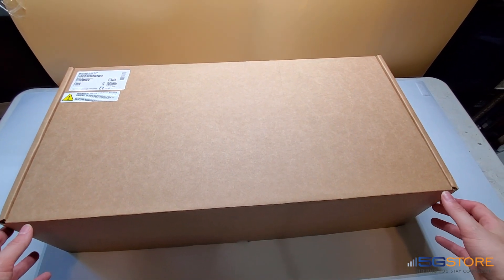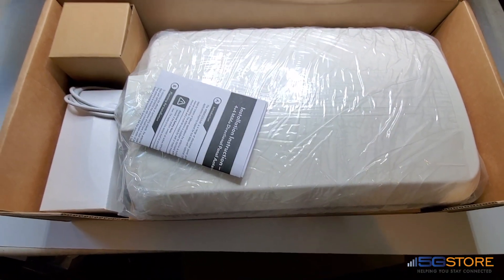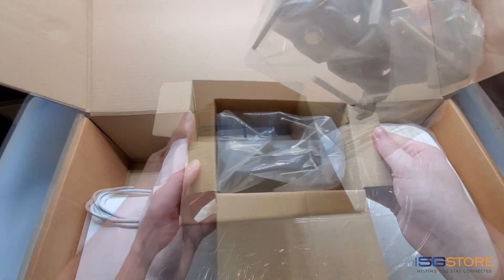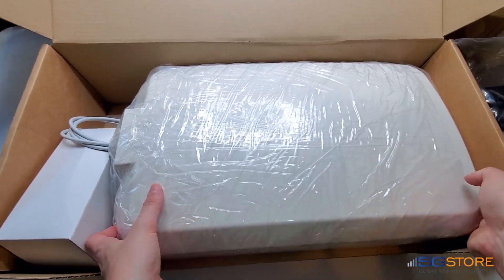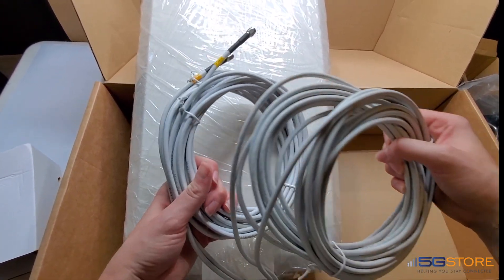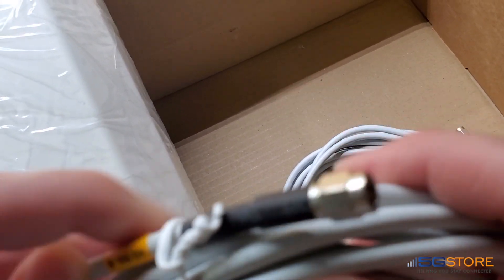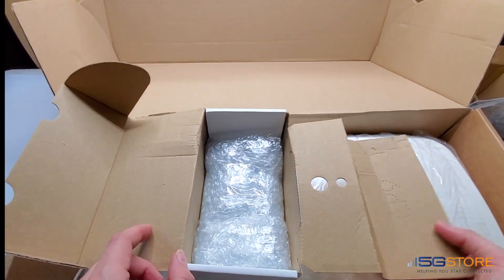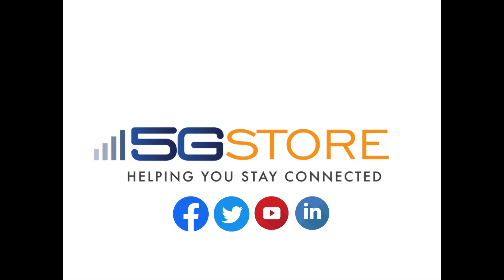Panorama WMM4G-6-60-5SP Antenna - Unboxing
We unbox the Panorama directional, panel style antenna, model WMM4G-6-60-5SP.